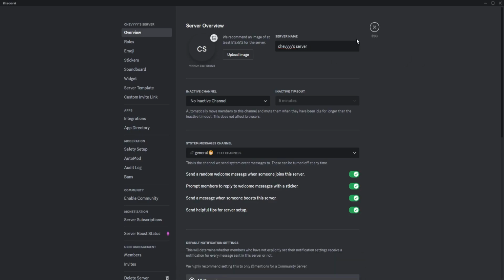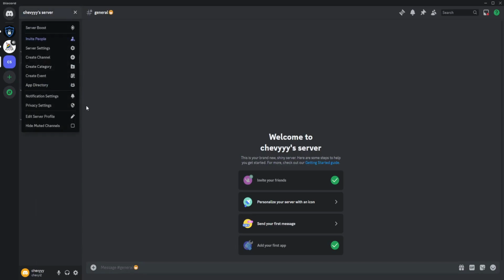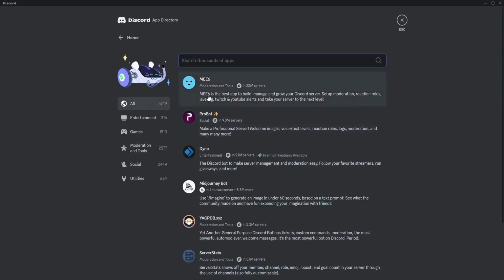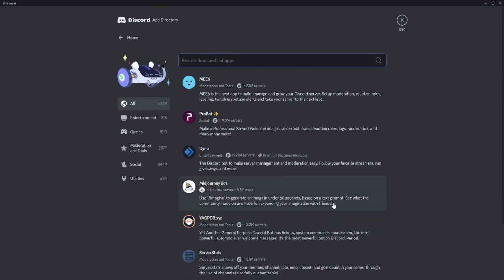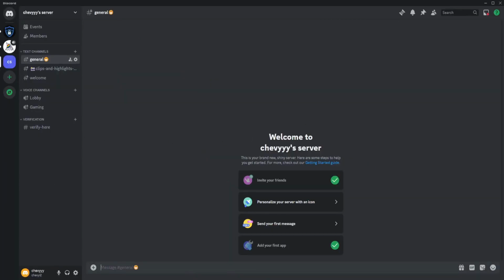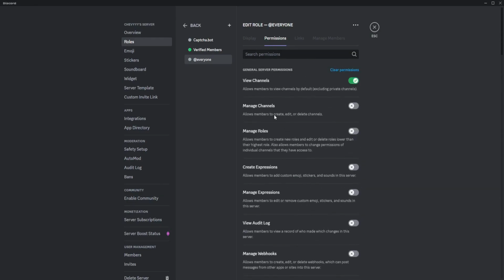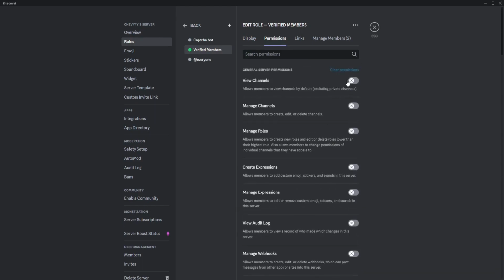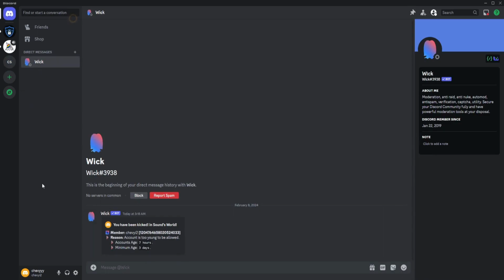How to Make an EPIC Discord server | Discord Tutorial (2025)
In this video I show you how to create an epic server on Discord in 2024. I show you everything that you need to learn about this software.

Chapters:
00:00:00 - Introduction
00:00:35 - Creating Catchy Titles
00:01:12 - Adding a bot and permissions
00:01:41 - Permissions for Verified Members
00:02:15 - Creating Channels and Categories
00:02:52 - Creating and Decorating Your Server
00:03:31 - Enhancing User Engagement with Emoji
00:04:03 - Advertise Your Discord Server
00:04:39 - Joining Advert Servers to Promote Server
00:05:05 - Like and subscribe